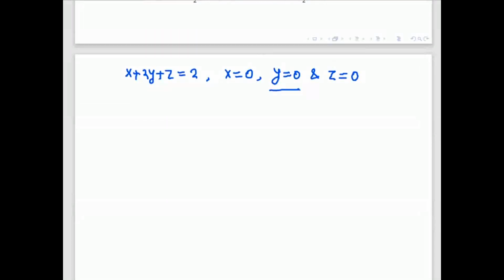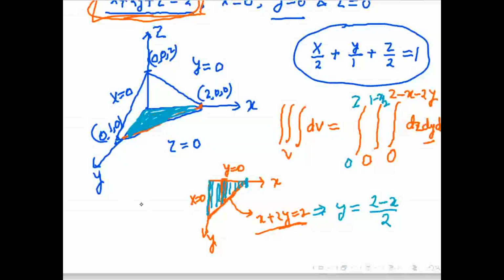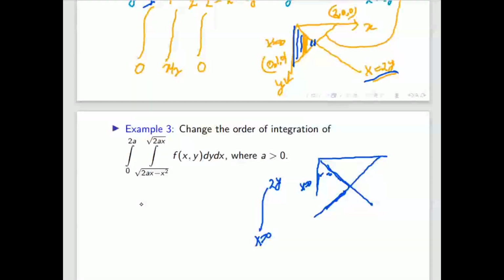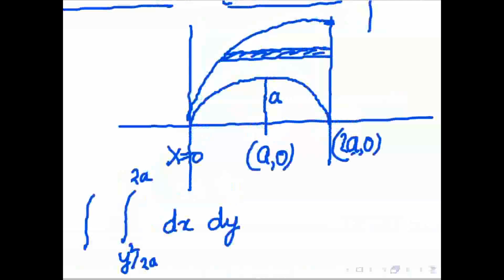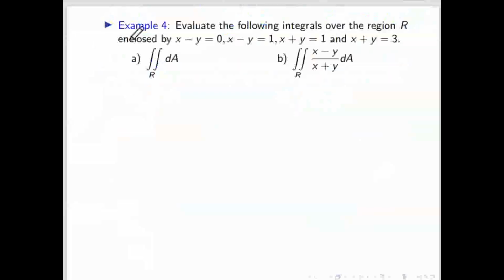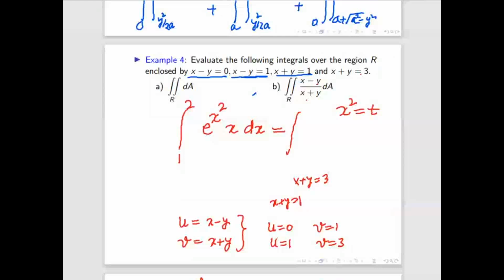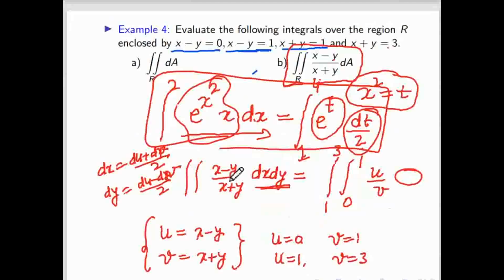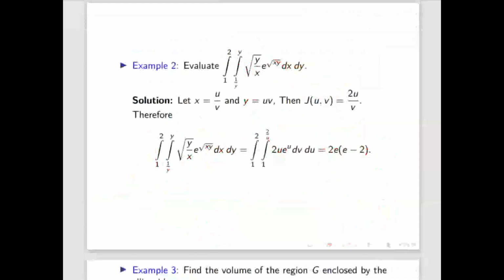MA1001 | Lecture 29 | Change of Order of Integration